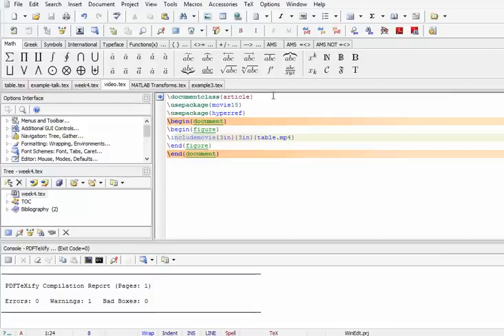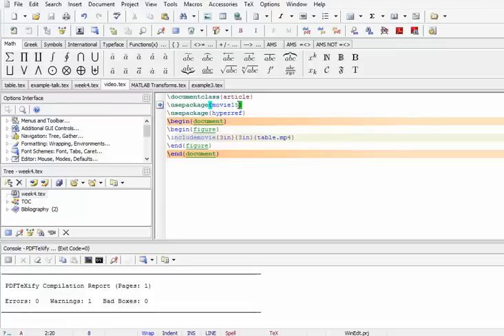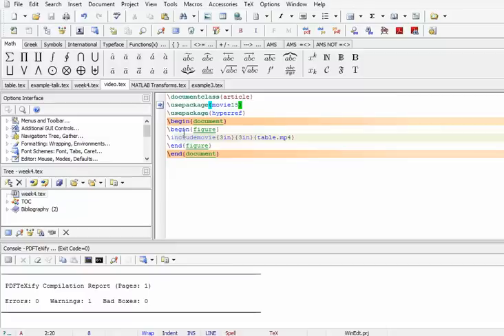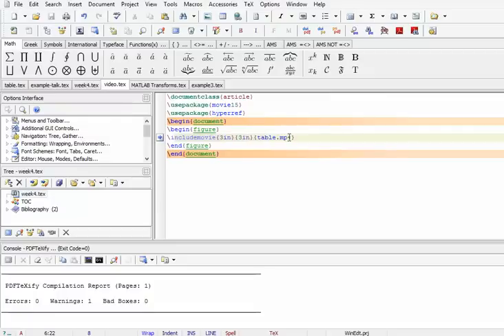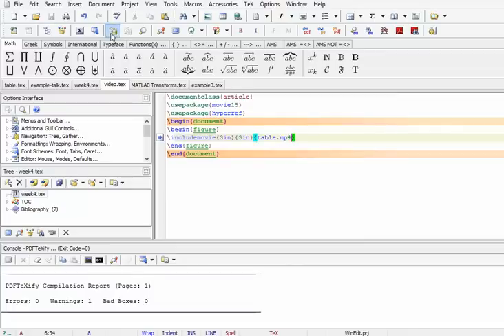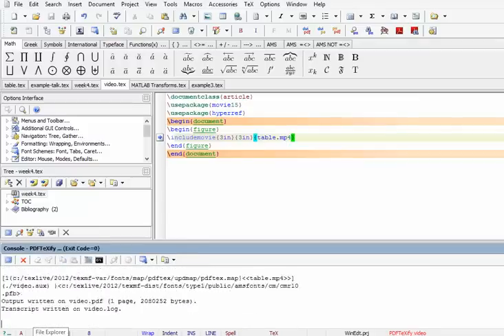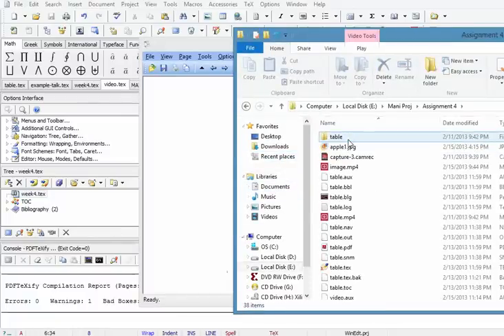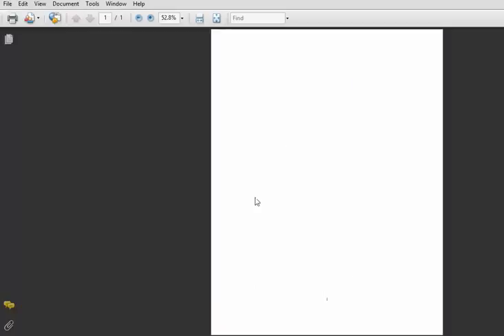How to add videos in LaTex document?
LaTex-How to add videos?